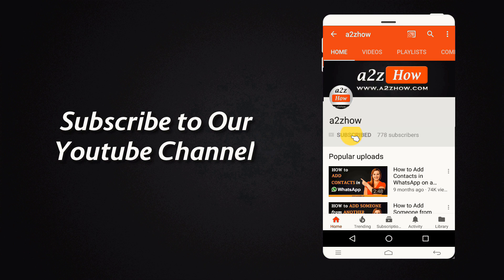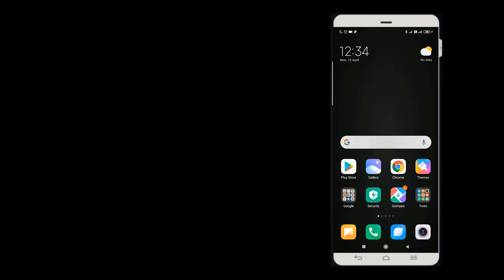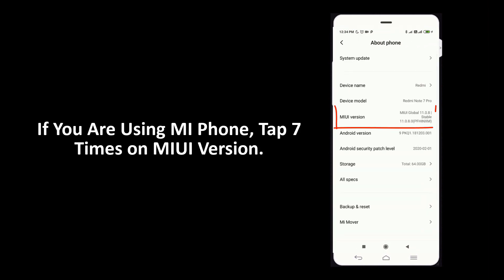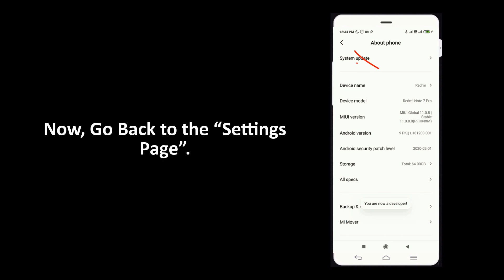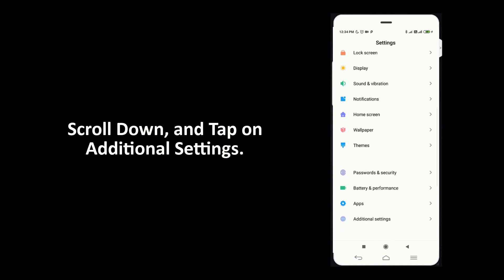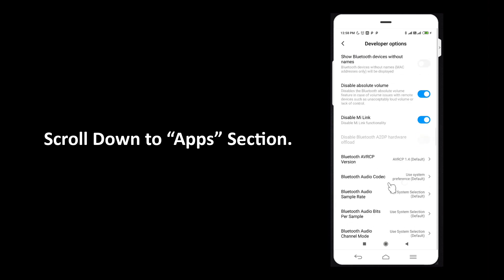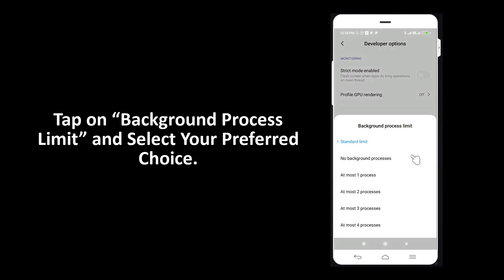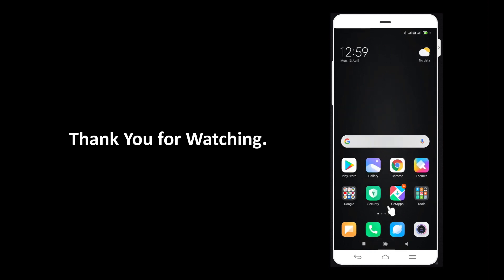How to Limit Background Process on an Android Device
1. To Limit Background Process on an Android Device, We need to Turn on Developer Options First.
2. To Do that, Go to Settings.
3. Tap on “About Phone”.
4. If You Are Using Mi Phone, Tap 7 Times on MIUI Version.
5. If You Are Using Other Phones, Tap 7 Times on Build Number.
6. After the Seventh Tap, a Message Will Appear Telling You That "You Are Now a Developer!
7. Now, Go Back to the “Settings Page”.
8. Scroll Down, and Tap on Additional Settings.
9. If You Scroll Down to Bottom of the Page. You Can See Developer Options.
10. Tap on Developer Options.
11. Scroll Down to “Apps” Section.
12. Tap on “Background Process Limit” and Select Your Preferred Choice.
13. This is How You Can Limit Background Process on an Android Device.

This Works on All Android Phones Like – Redmi, Oppo, VIVO, Oneplus, RealMe, Samsung, Nokia, MI, Xiaomi